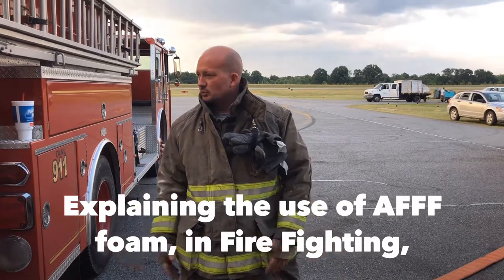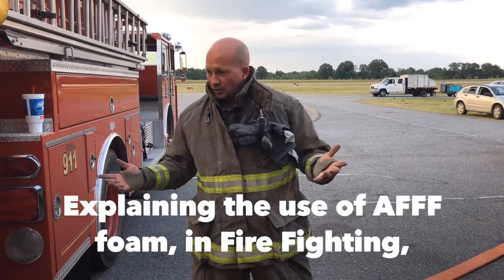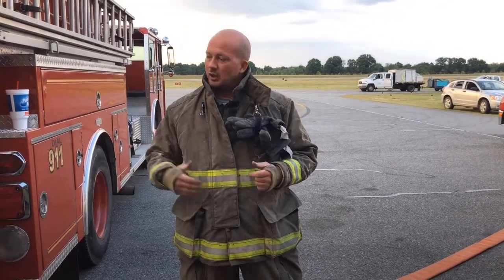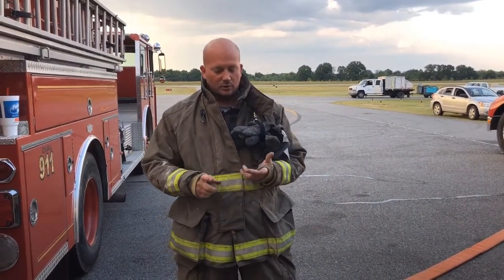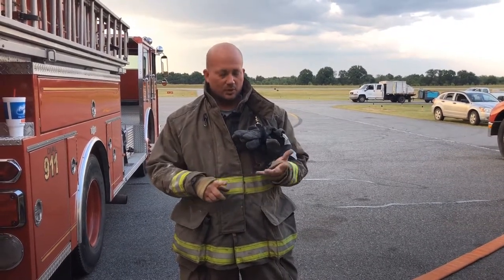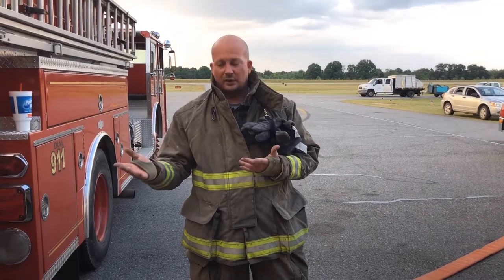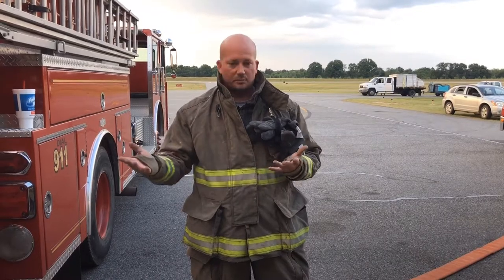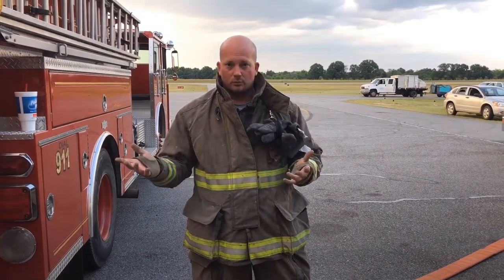Explaining the use of AFFF Foam in fire fighting.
This explains the use of AFFF foam in fighting some fires.